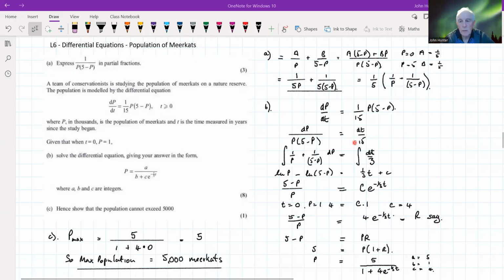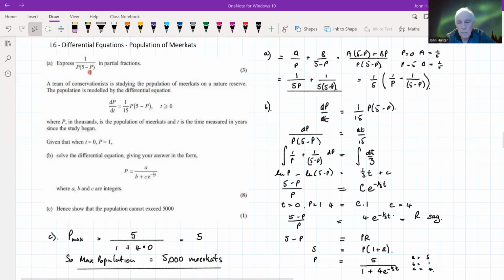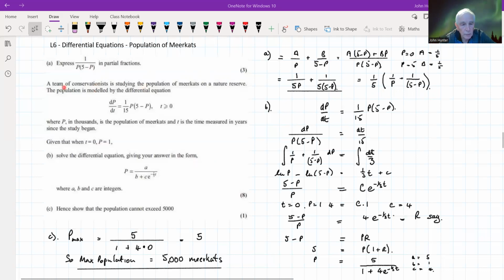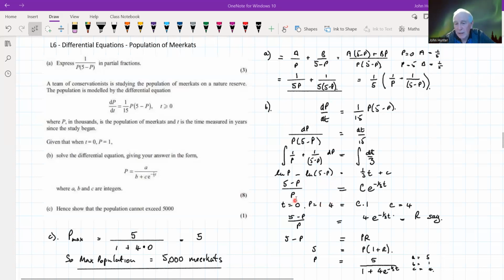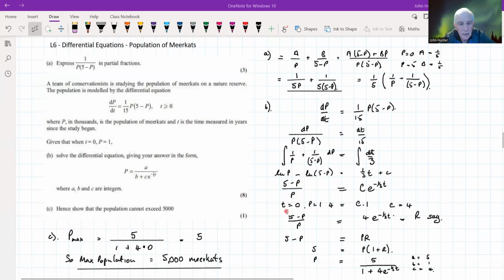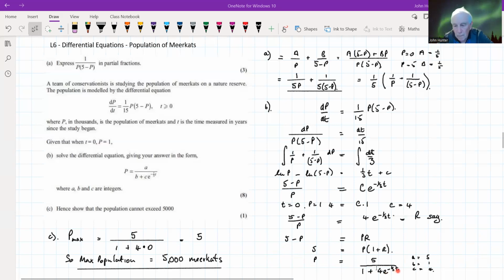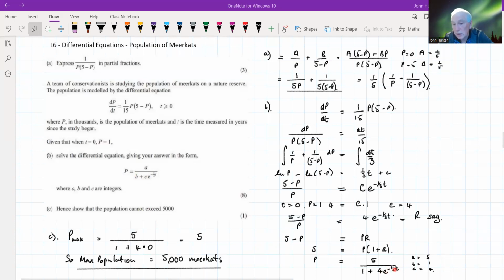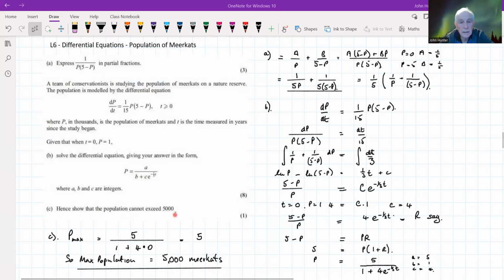L6 Differential Equations Population of Meerkats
Erratum: At 2:27, both sides of the equation are multiplied by 15 (not 5).